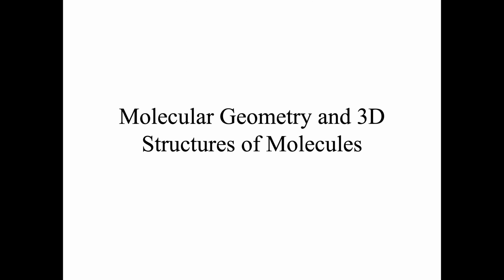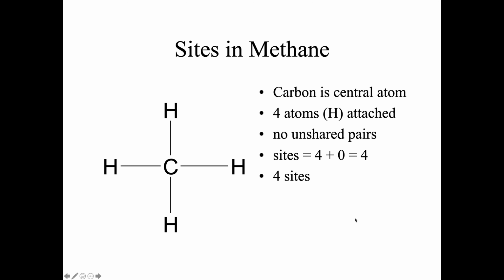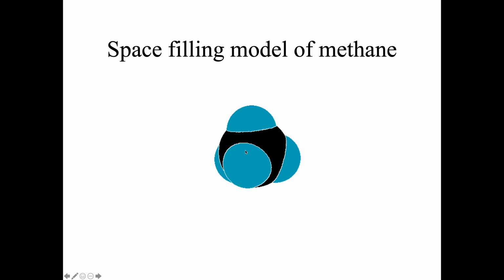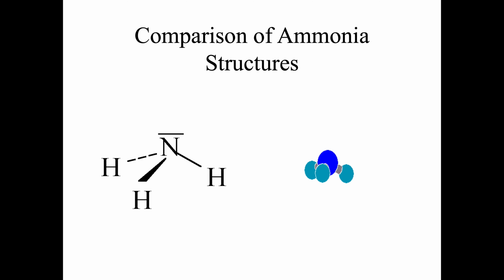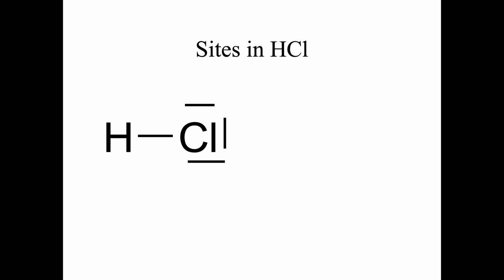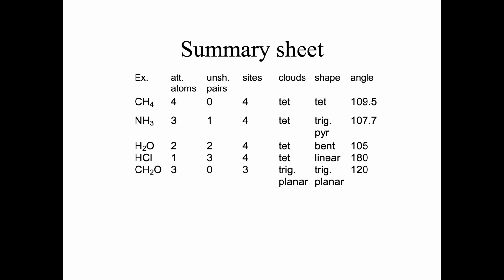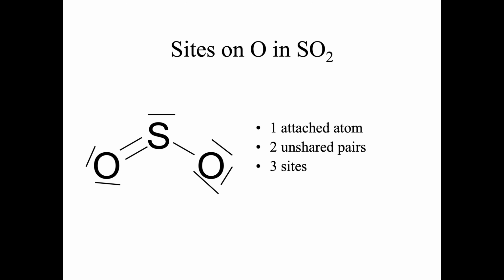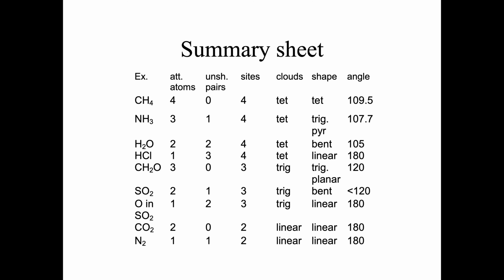fremland152molgeom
molecular geometry lecture for chem 152 at Mesa College